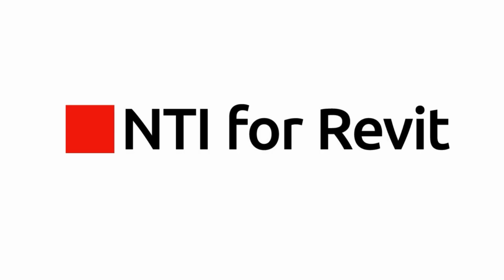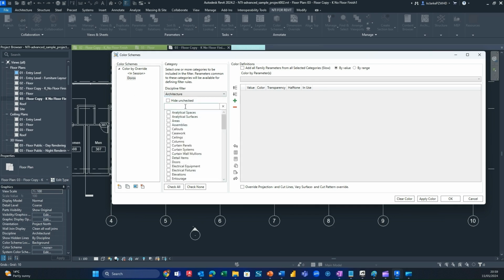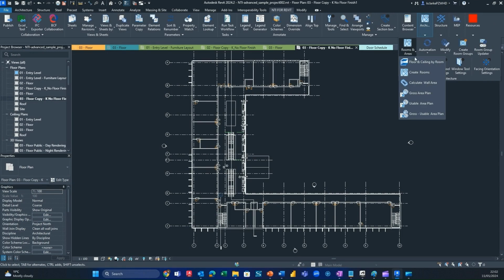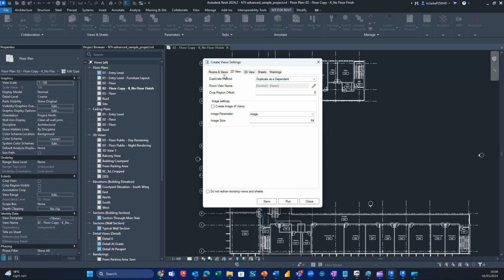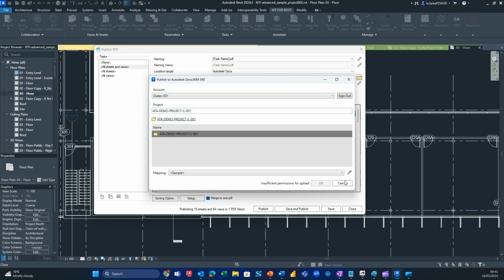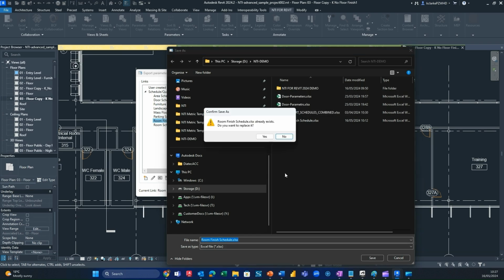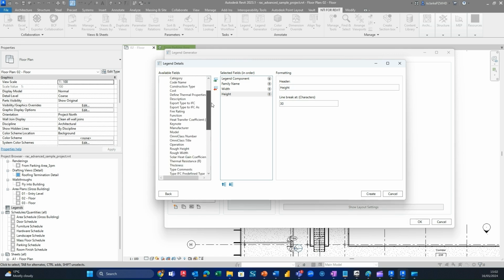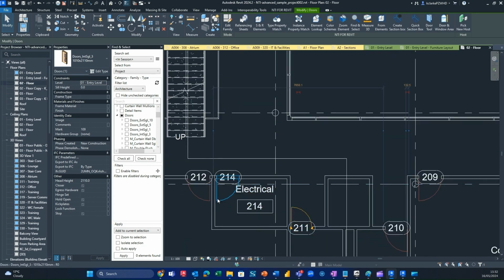NTI For Revit - Full Demo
Explore a cutting-edge solution that optimises workflows, enhances data accuracy in your BIM models, and simplifies your processes. Watch a full demo of NTI For Revit, a tool designed to empower architects, engineers and BIM managers with over 100 specialised functionalities meticulously crafted to streamline tasks and amplify efficiency with Revit.